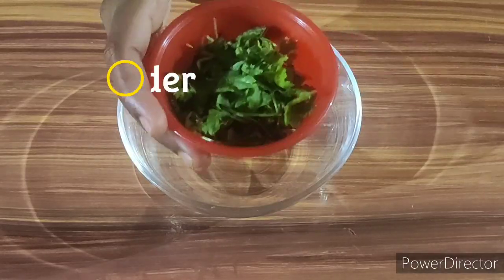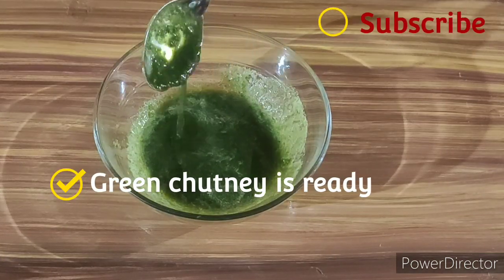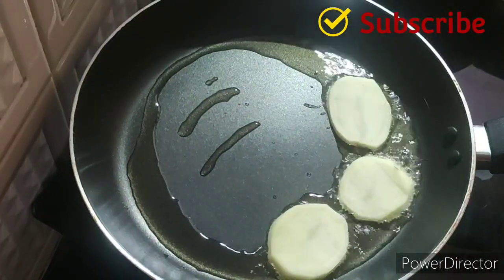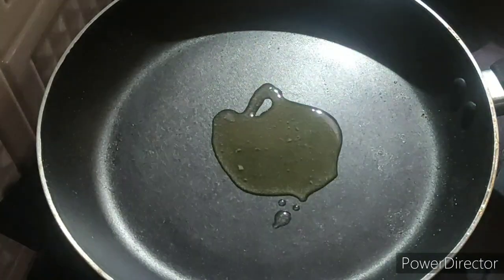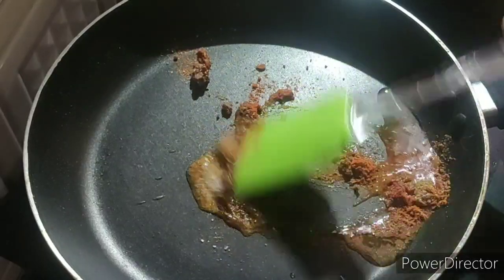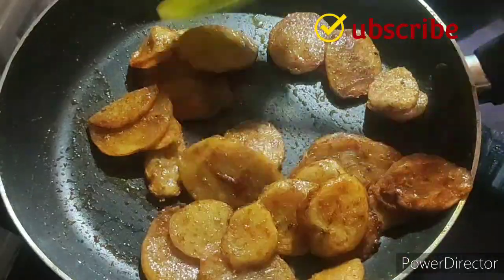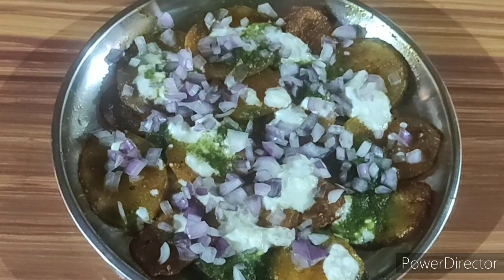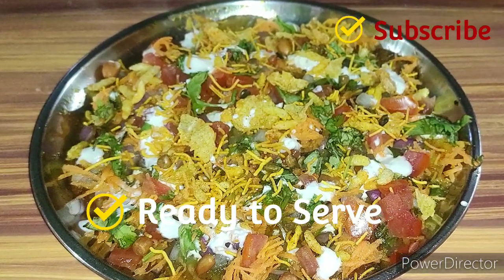Aloo Dhai Chat | Masala Potato Curd Chat | tasty potato chat in 15 min .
Masala potato curd chat | Aaloo Dhai chat | tasty evening snack chat in 15 minutes | tasty and healthy evening chat |  spicy masala potato chat.

Required ingredients are potato, water ,salt ,chilli powder, oil ,Garam Masala, cumin powder, termaric powder, carrot , onion, tomato, coriander, leaves, curd, mixture .

For Green chutney required ingredients are coriander leaves ,mint leaves ,green chilli ,ginger ,garlic ,salt ,cumin .